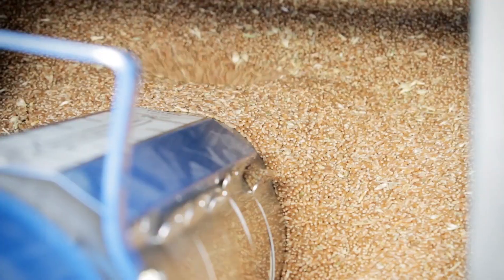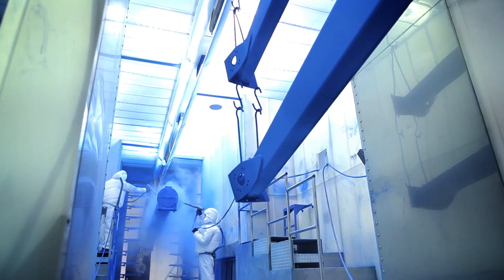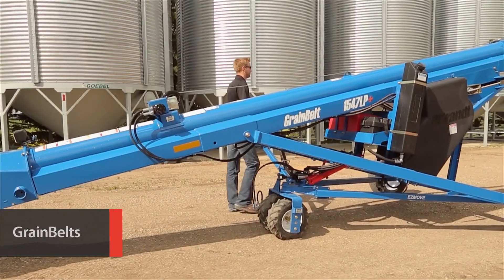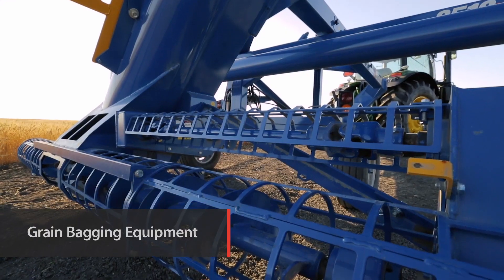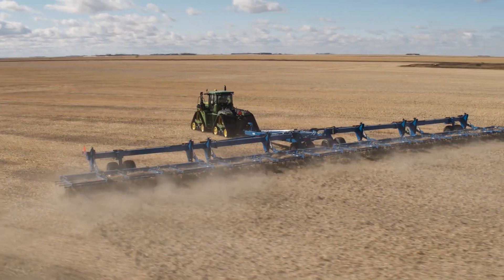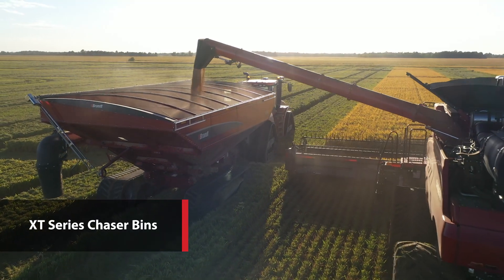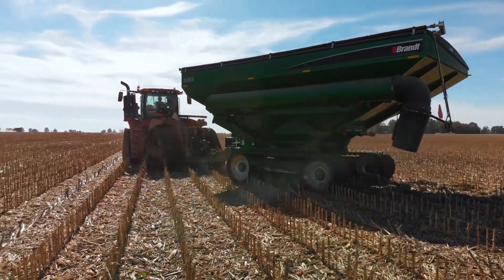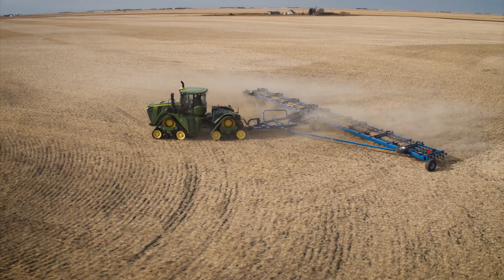Brandt Agricultural Products | Australia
To succeed in farming you’ve got to have equipment you can rely on which is why, for almost nine decades, farmers have entrusted their grain handling to Brandt Agricultural Products. Brandt's full line of hard-working conveyors, augers, chaser bins, grain vacs, grain bagging equipment, and tillage equipment is built to deliver powerful value — every time.